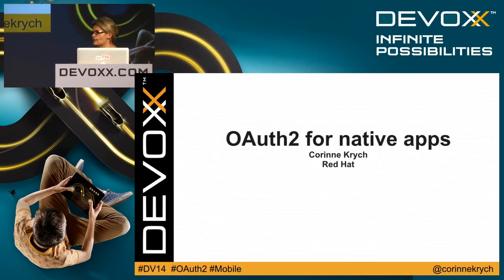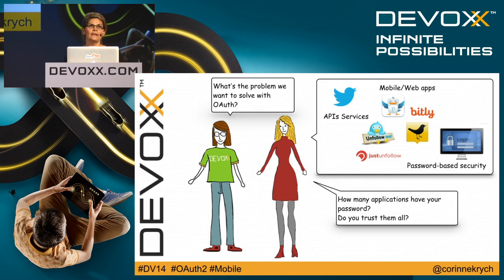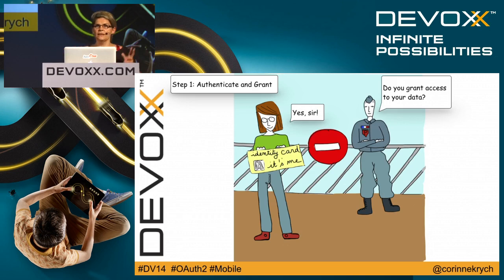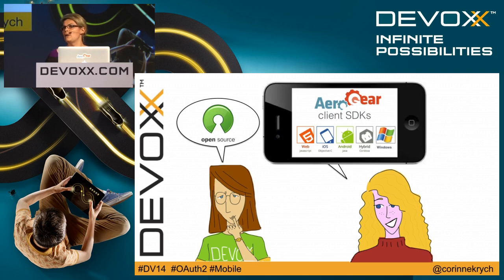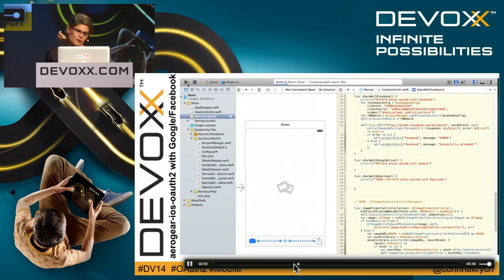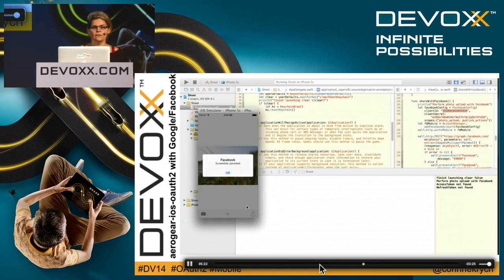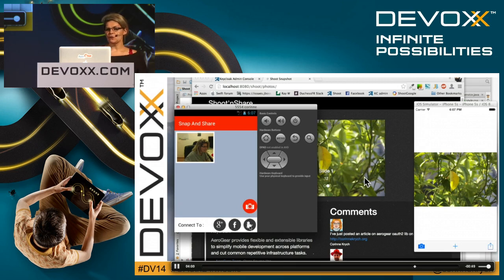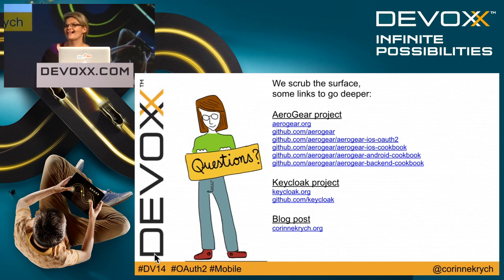OAuth2 for native apps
Do you want to build a cool iOS/Android app to share your photos on Twitter, Facebook or Google+? If so, you will need to authenticate through OAuth2. Instead of using their own authentication schemes, most providers choose to implement OAuth2, the latest revision of the OAuth protocol. It gives users a secure way to talk to their services, but more importantly, allows users to safely authorise access to their data from third-party services without giving them their credentials. If you think security topic is hard to tackle, join me in this live coding session. We'll delve deep into OAuth2 protocol and see the challenges to overcome from a native app perspective: embedded web view vs external browser, URL schema for callback, local storage for tokens, refresh access tokens transparently... After this session, OAuth2 will have no secret to you!

Author:
Corinne Krych
Dev for over 15 years (when you like it you don't really count), I never go too far from coding. Open minded and curious, I like to try new stuff and chat about it; Polyglot by heart (going beyond the JVM) and addicted to clean code, I like to share and exchange ideas in local user groups or conferences. Those days, mobile is my playground, AeroGear my open source family. iOS is my platform by heart as my commits will tell.